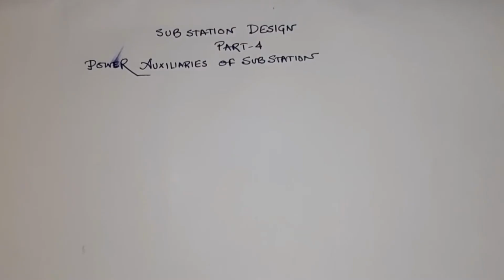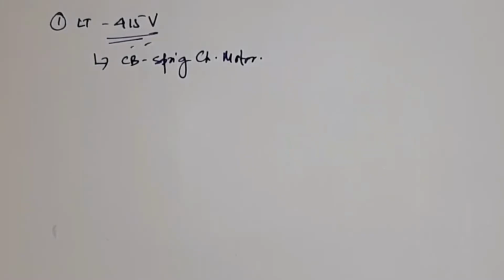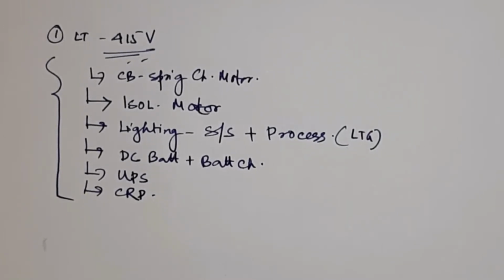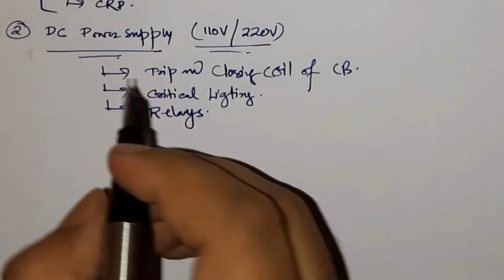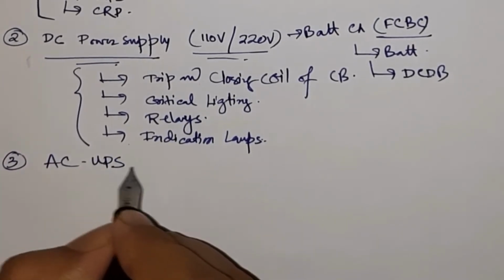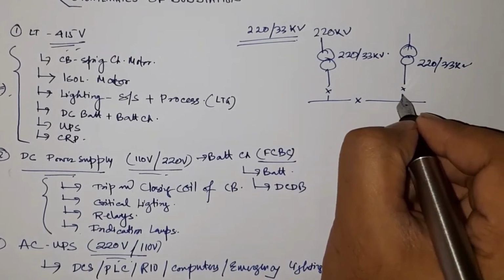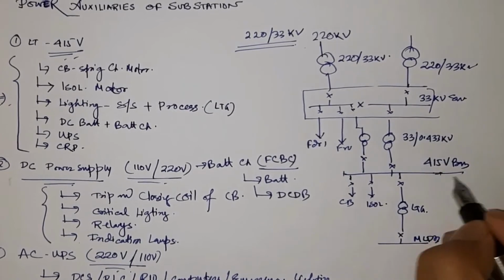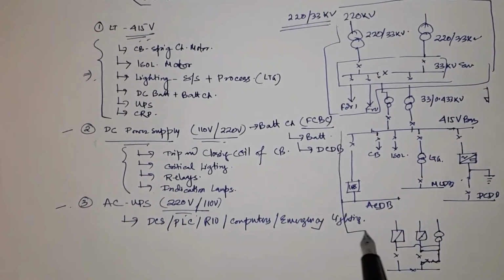Auxiliary power of substation|Substation design part 4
Substation requires several types of auxiliary power for its operation.  In this video we shall be discussing about the various required power and how they are arranged.

substation design
design of substation
auxiliary powers in substation